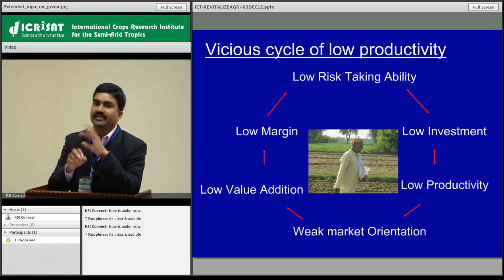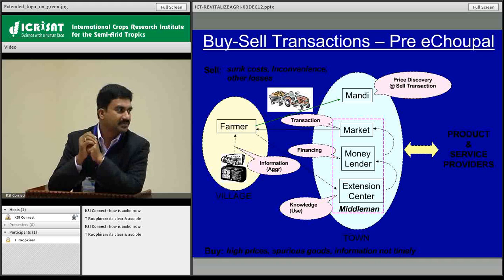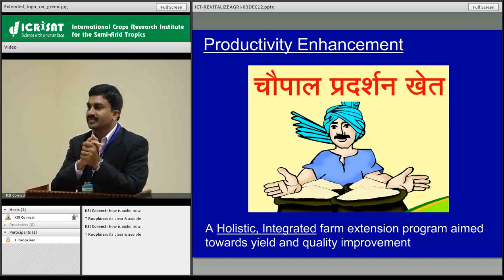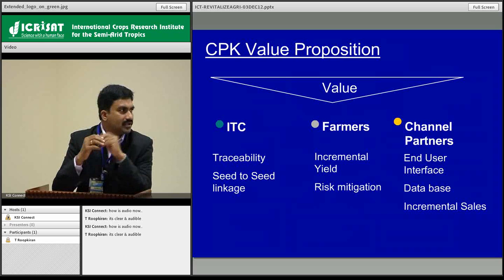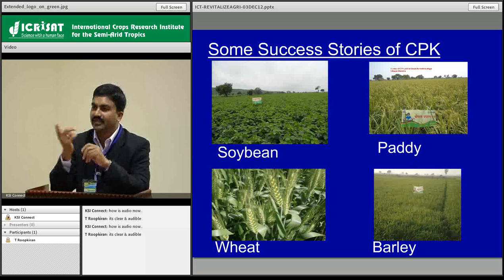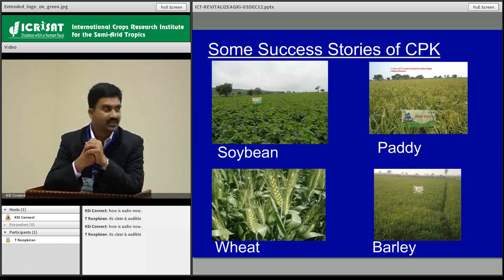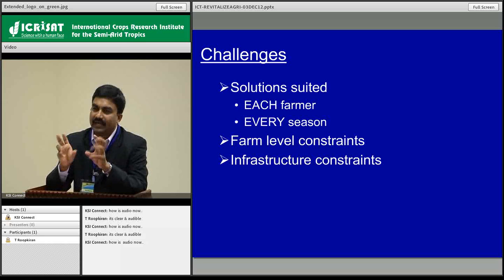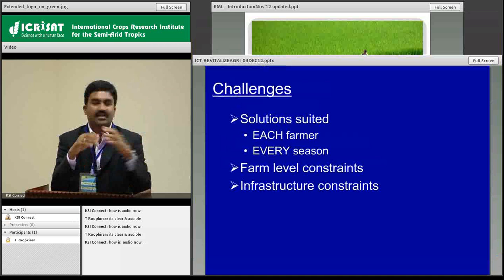ICT Innovations for Revitalizing Agricultural Extension by Venkata Krishna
Title: ICT Innovations for Revitalizing Agricultural Extension Best Practices and Experiences ITC

Speaker:  Mr Venkata Krishna
               Head, Agril. Services,
               ITC Limited,
              Secunderabad